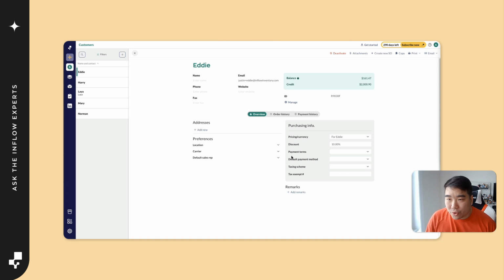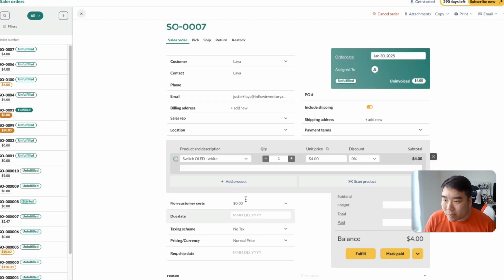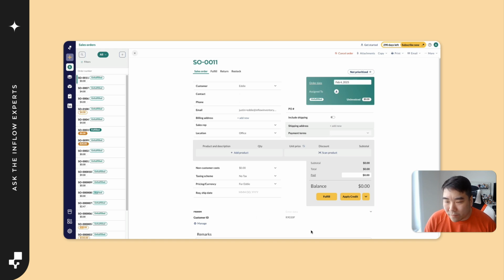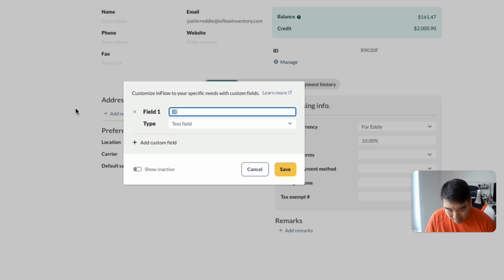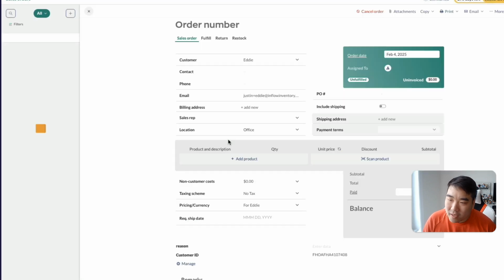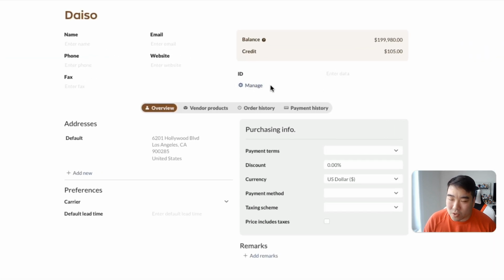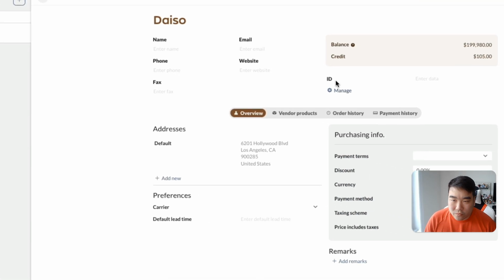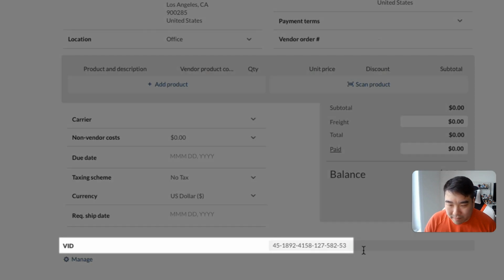How to Map Custom Fields Across Orders in inFlow | Ask the inFlow Experts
Our inFlow expert, Justin, will guide you through connecting custom fields for customers, sales orders, vendors, and purchase orders. This quick tip ensures that essential data is shared seamlessly where you need it in inFlow!

▶️ Helpful videos:
Check out the other videos in the Ask the inFlow Experts